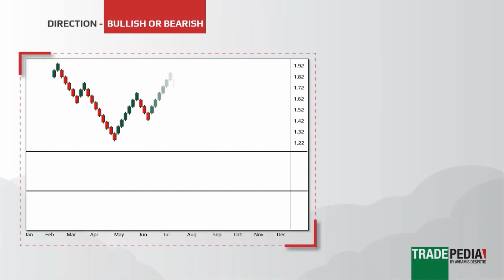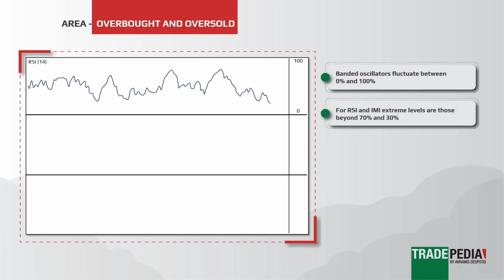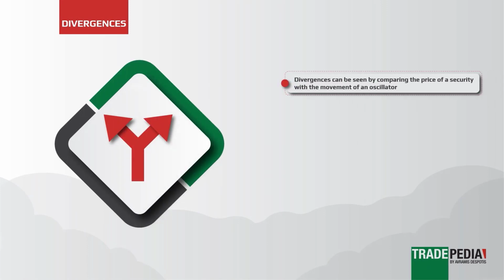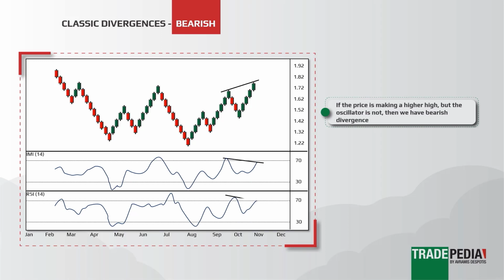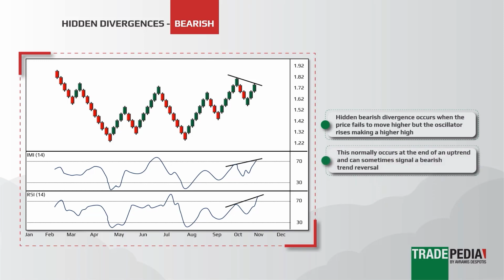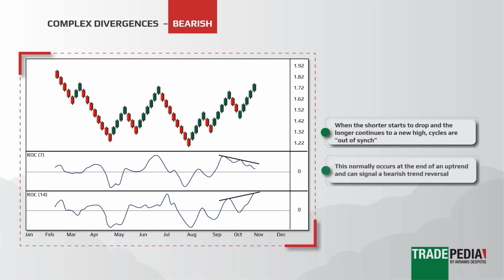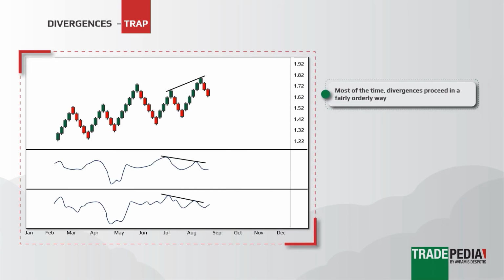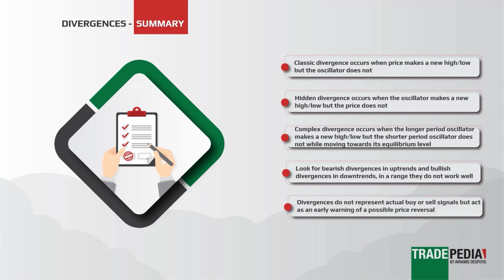Lesson 4.11 - Oscillator Analysis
Oscillators’ signals can be interpreted in three discrete dimensions. In this video you will have the chance to look at the direction of the oscillator, the area in which it fluctuates and different types of Divergences.